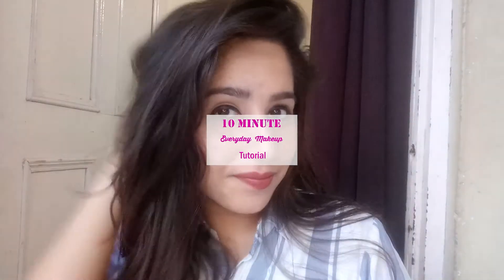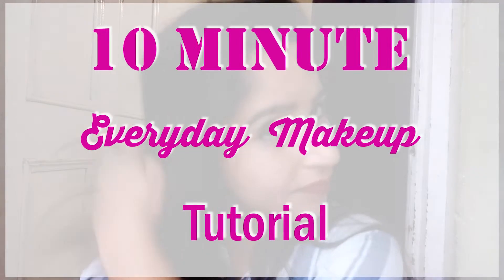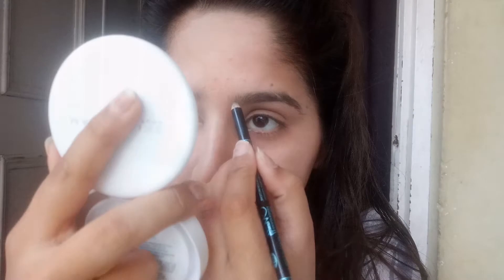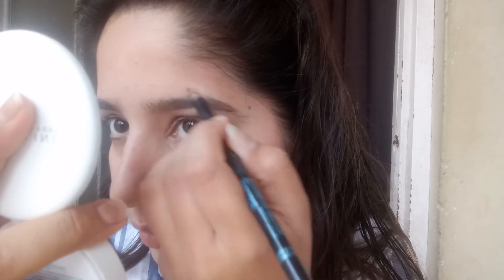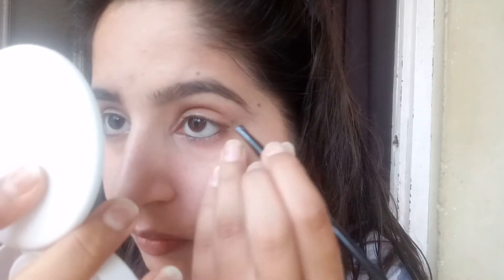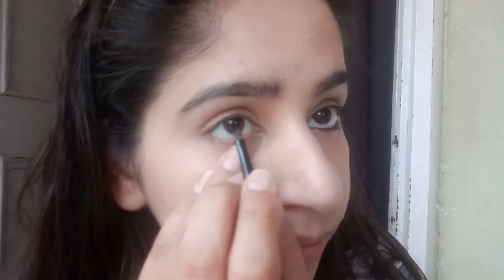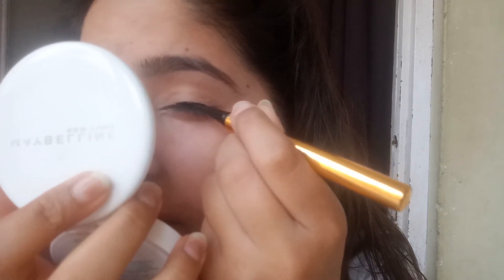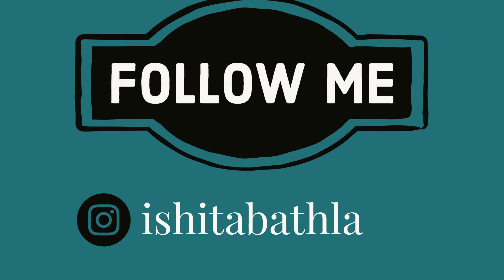Everyday Makeup Tutorial | 10 Minute Makeup | Beginners Makeup Tutorial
Hey Guys! This video is all about 10 Minute Everyday makeup tutorial for beginners, it is very easy to do.

Product Used in this tutorial:
1. Garnier BB Cream
2. Maybelline Super Fresh Face Powder
3. Eye Brow Pencil
4. Swiss Beauty Velvet Lipstick shade Natural Coco(Don't know the exact name :D)
5. Sivanna Color Pen Eye Liner